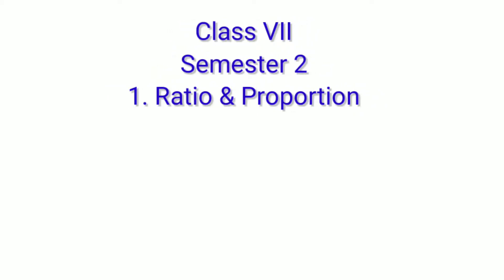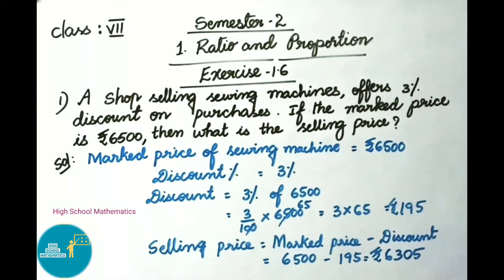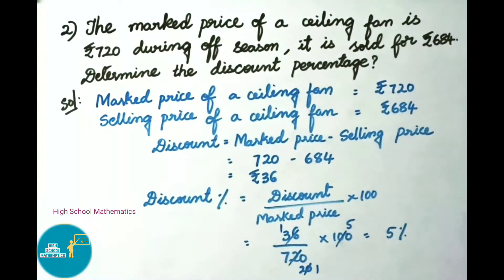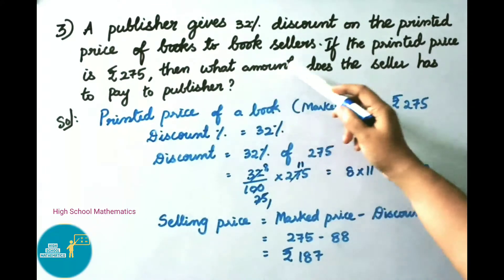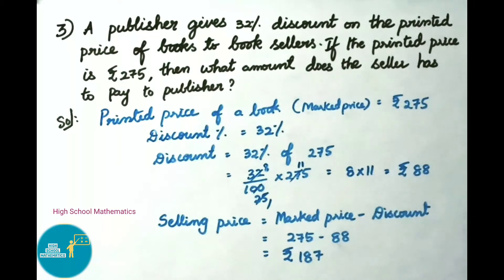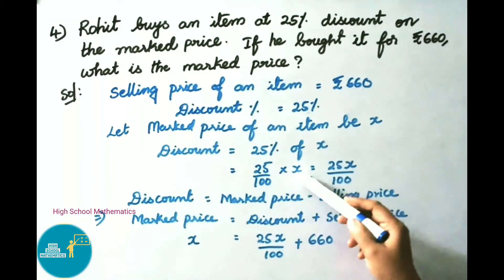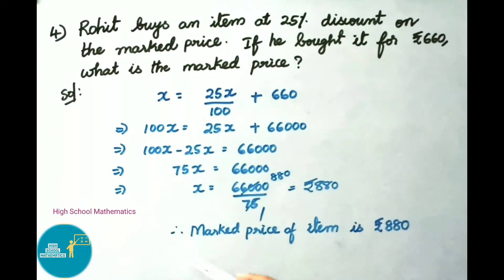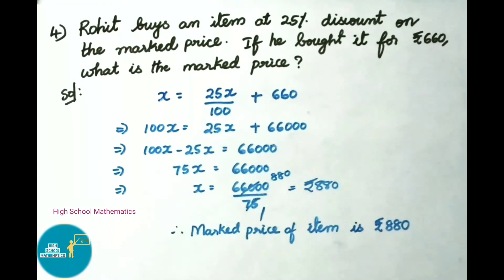Ratio & Proportion - Exercise 1.6 - Class VII || A.P State New Syllabus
In this video , you can learn Class VII - Semester 2 - Chapter 1 - Ratio and Proportion - Exercise 1.6 - 1 to 4 sums.

Watch other videos on  Semester 2 - chapter  1 – Ratio and Proportion